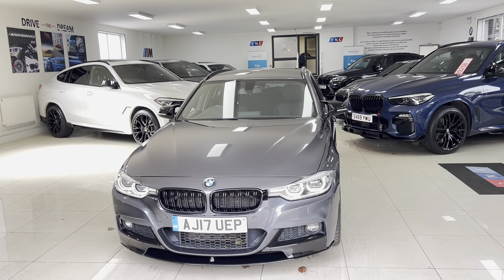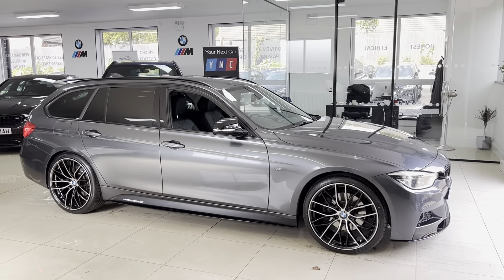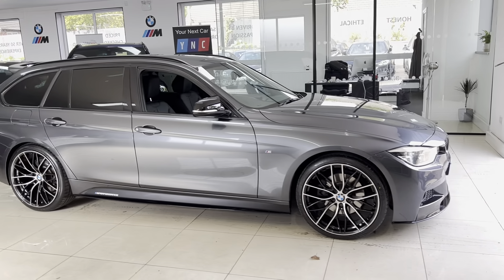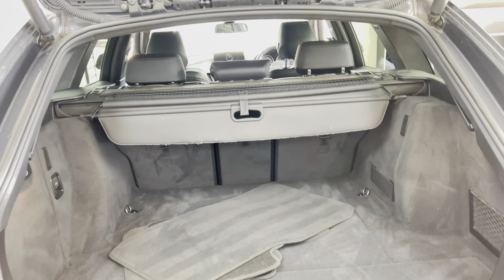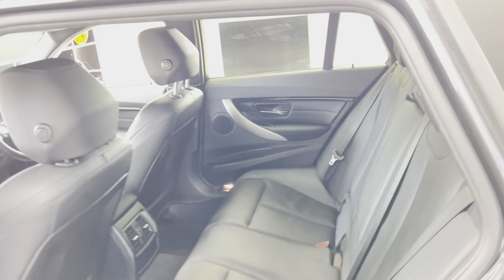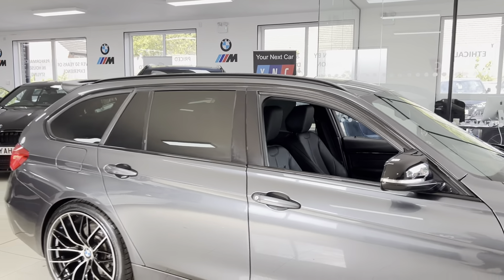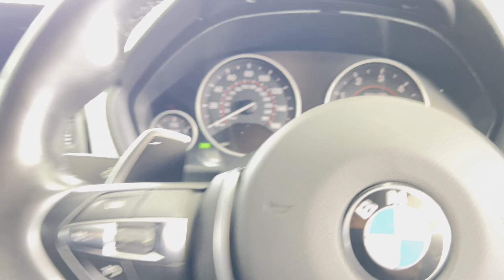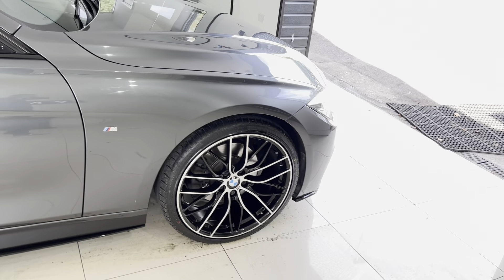(AJ17UEP) 330D M SPORT TOURING (Pro Wide Nav!!)